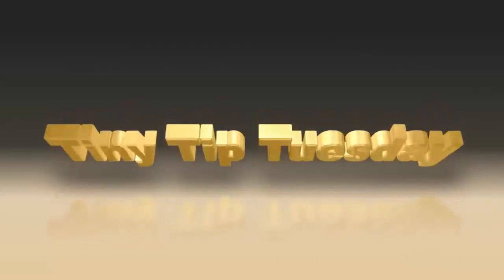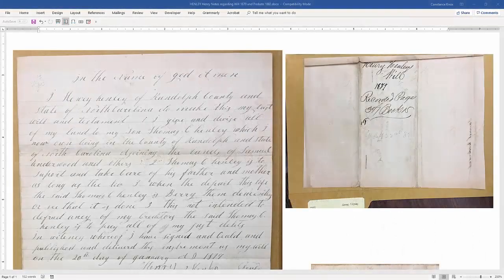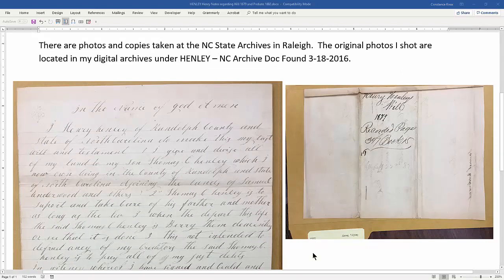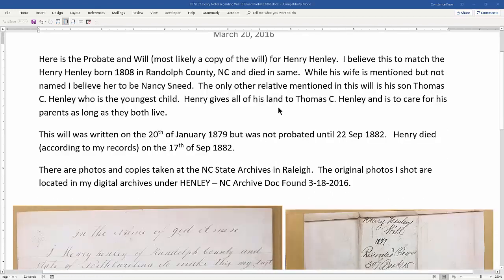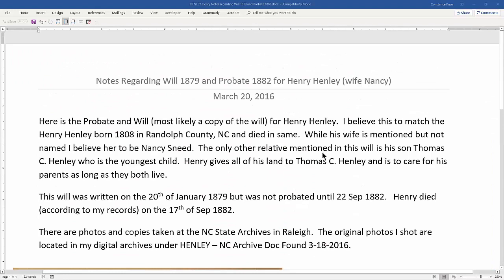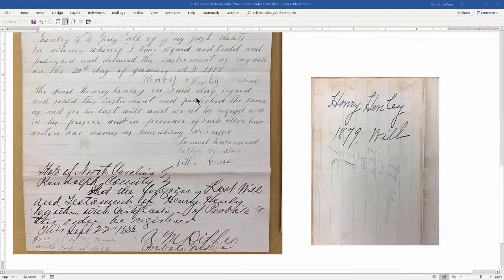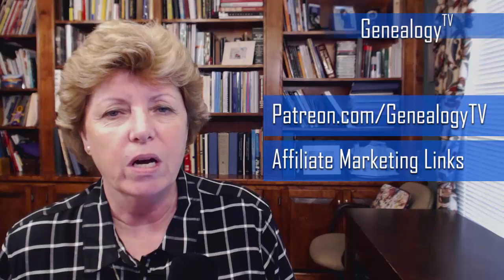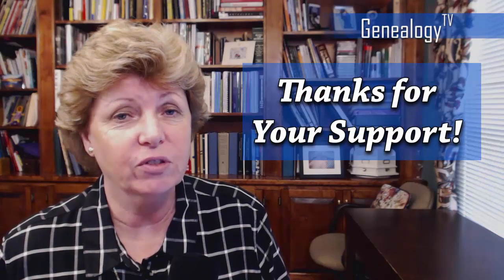Note Worthy Photos - Tiny Tip Tuesday #8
This episode is a Tiny Tip about how to keep notes with the photos and documents you brought back from the archive or library as part of a good filing habits.

There are no links in this set of show notes.

Boilerplate Stuff... Items Upfront.  How do I provide you videos for free?

Full Disclosure...

First...
Please know I will never-ever recommend a product that I don't believe in. Using those links gives me a commission, but costs you nothing more, I promise, but helps me out a bunch.

Secondly...
TIP JAR!   To borrow a line from Jerry Maguire, “help me, help you.”

Connie Knox